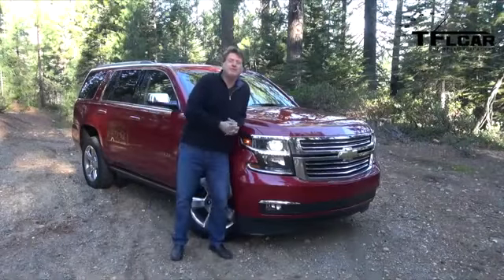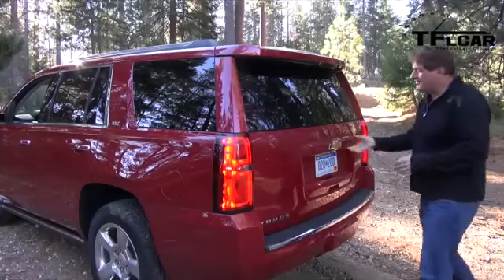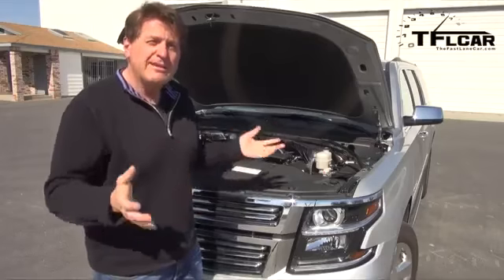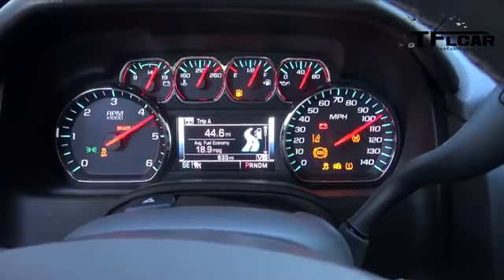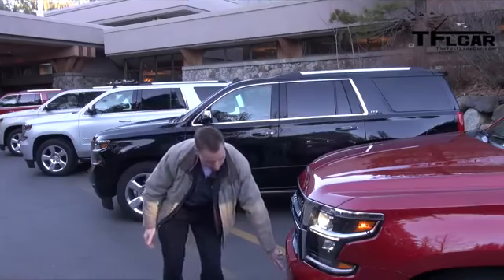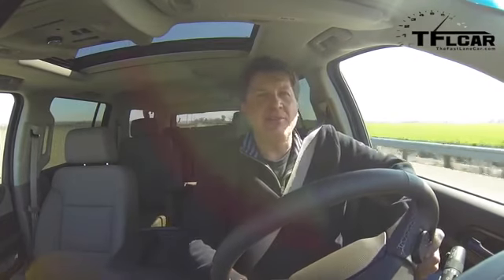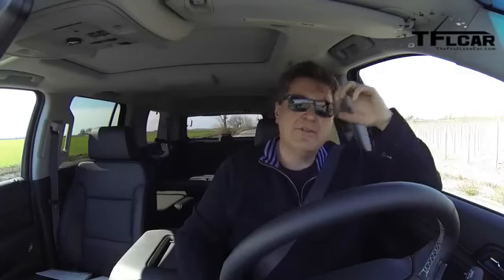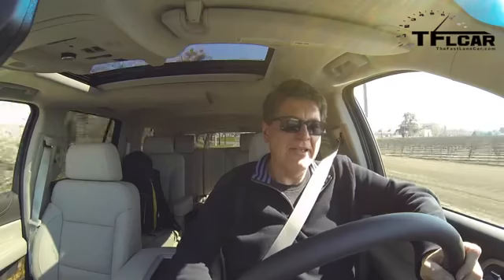South Norfolk, VA Lease or Buy 2014 - 2015 Chevy Tahoe | Find Chevy Dealers in my area Franklin, VA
Hutchens Chevrolet is Your Newport News Chevrolet Dealer!

Welcome to Hutchens Chevrolet, your premier Newport News Chevrolet dealer. We are proud to offer our customers a wide selection of new and used Chevrolet vehicles to choose from, so you can be sure to leave our lot with the car or truck of your dreams.  We also provide quality services, parts and flexible financing options to our Hampton, Hampton Roads and Virginia Beach Chevy drivers. Whether you're looking for a new Chevy Camaro or a used Chevrolet Silverado 1500, stop by for a test drive today!